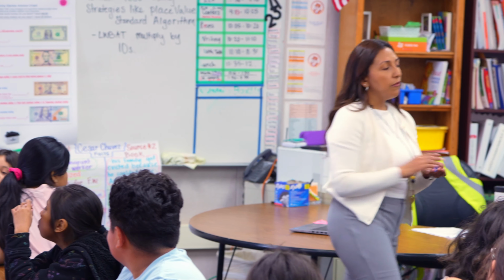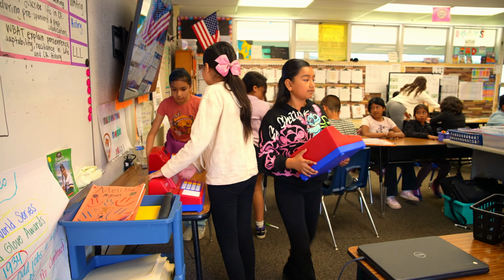CaET Lesson Demo #21: Cajero with Grade/Content Level 3 (Lindsay, California)